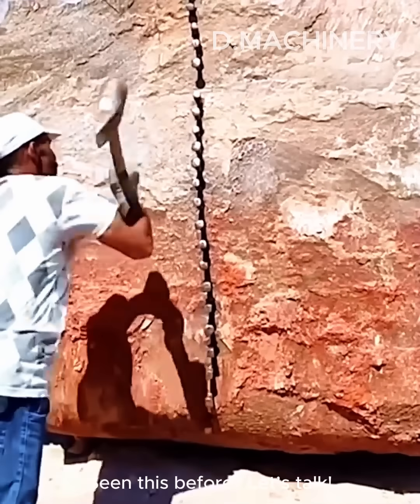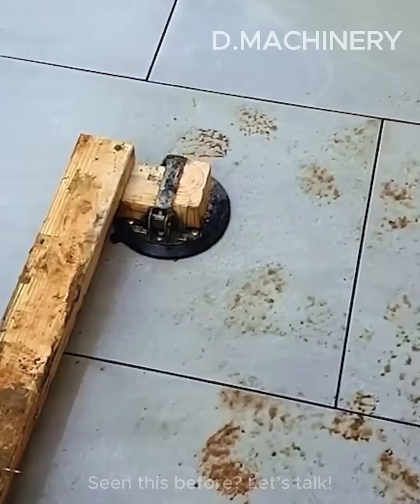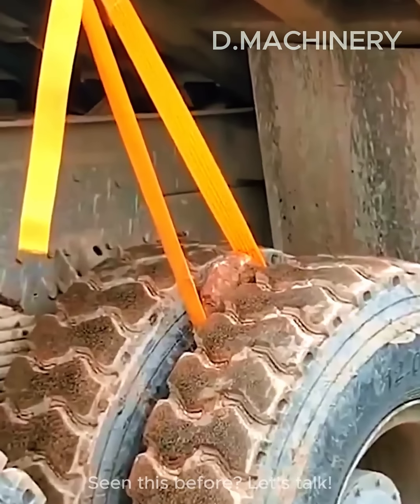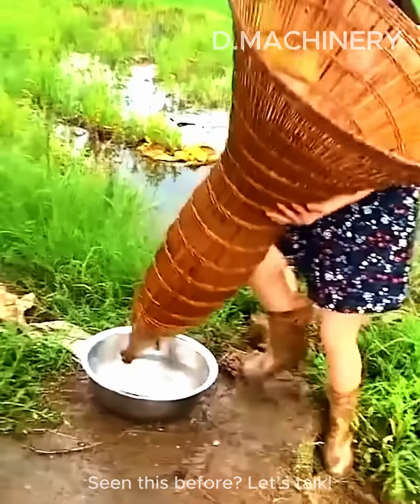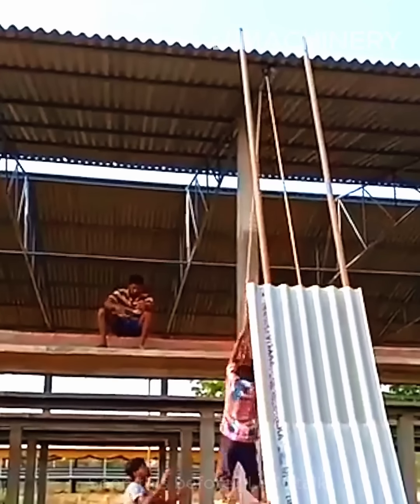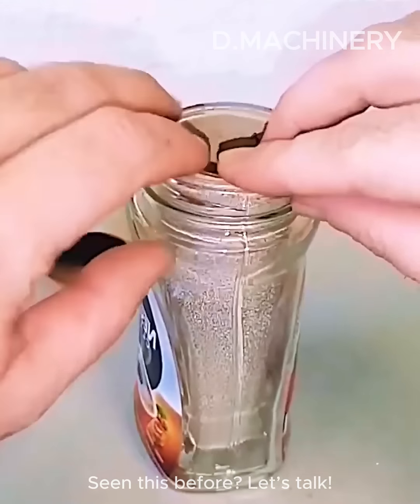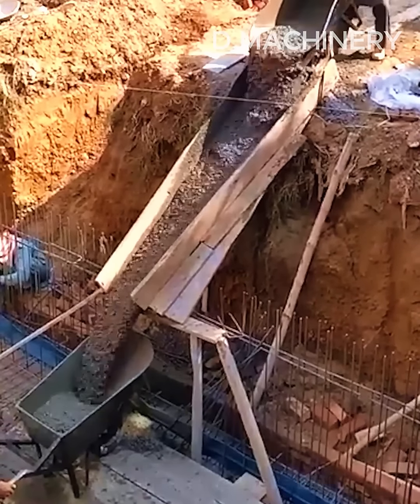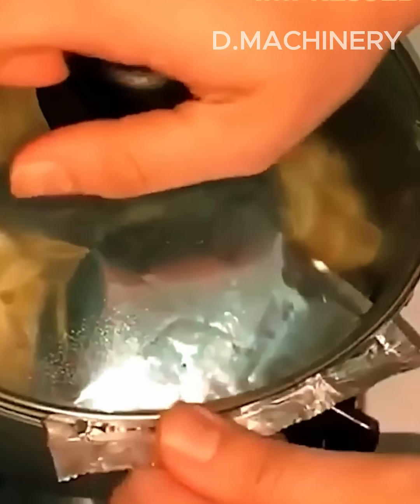You have never seen such a production method. The production process of the factory is amazing. ▶4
Get ready for another fascinating look into the world of factory production that will leave you in awe! In this fourth installment, we uncover more extraordinary production methods, featuring skilled workers who masterfully operate advanced machinery. Witness how industrial automation and precision engineering come together to create truly amazing manufacturing processes. Perfect for those intrigued by high-tech manufacturing, innovative production techniques, and the expertise of skilled labor, this video showcases the future of industry at its finest.